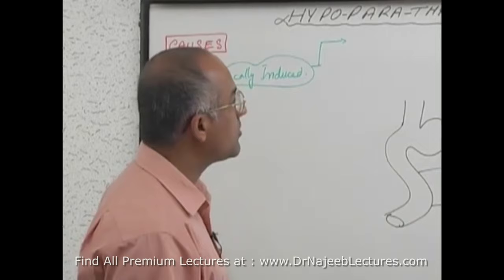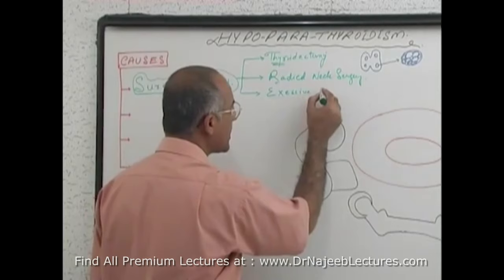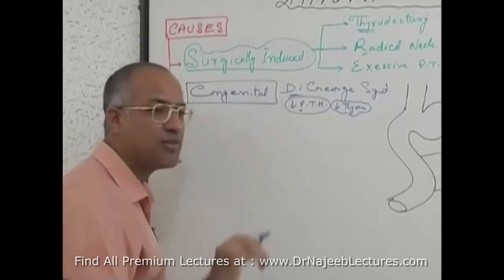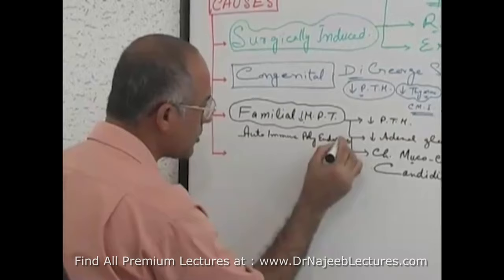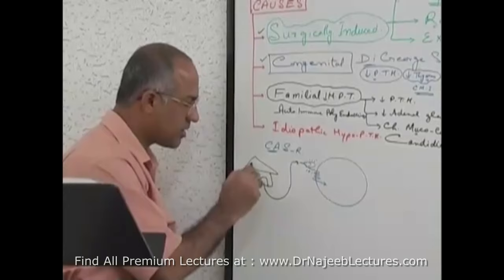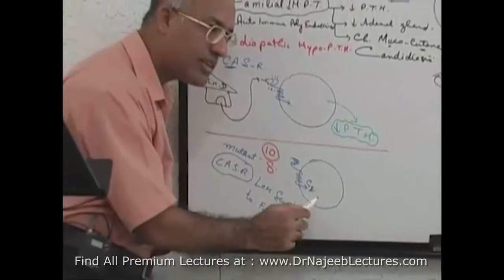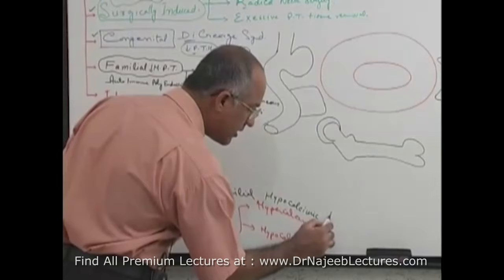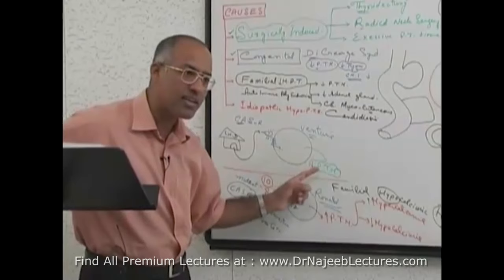Hypoparathyroidism | Causes | Symptoms | Diagnosis | Treatment 👨‍⚕️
1. More than 1000+ Medical Lectures.
2. Basic Medical Sciences & Clinical Medicine.
3. Mobile-friendly interface with android and iOS apps.
5. Download option for offline video playback.
6. Fanatic customer support and that's 24/7.
7. Fast video playback option to learn faster.
8. Trusted by over 2M+ students in 190 countries.

0:25 - Causes
0:35 - Surgery
1:00 - Thyroid gland
3:20 - Congenital
5:50 - Familial
8:20 - Idiopathic

Hypoparathyroidism is an uncommon condition in which the body produces abnormally low levels of parathyroid hormone (PTH). parathyroid hormone (PTH) is key to regulating and maintaining a balance of two minerals in the body — calcium and phosphorus.

The low production of PTH in hypoparathyroidism leads to abnormally low calcium levels in the blood and an increase of phosphorus in the blood.

Parathyroid glands
The parathyroid glands lie behind the thyroid. They produce parathyroid hormone, which plays a role in regulating the body's blood level of calcium and phosphorus.

Supplements to bring calcium and phosphorus levels into a normal range treat the condition. Depending on the cause of hypoparathyroidism, you'll likely need to take supplements for life. Sometimes parathyroid hormone replacement is needed if supplements alone are not enough to bring levels into a normal range.

Symptoms
Signs and symptoms of hypoparathyroidism are usually related to low calcium levels in the blood. Signs and symptoms can include:

Tingling or burning in the fingertips, toes and lips
Muscle aches or cramps in the legs, feet, stomach or face
Twitching or spasms of muscles, particularly around the mouth, but also in the hands, arms and throat
Fatigue or weakness
Other signs and symptoms associated with hypoparathyroidism can include:

Painful menstrual periods
Patchy hair loss
Dry, coarse skin
Brittle nails
Depression or anxiety

Causes
Hypoparathyroidism occurs when the parathyroid glands don't produce enough parathyroid hormone. There are four small parathyroid glands in the neck behind the thyroid gland.

Parathyroid hormone controls the levels of calcium and phosphorus, so too little parathyroid hormone causes abnormal levels of:

Calcium. This mineral is stored in bones and teeth and makes them hard. Calcium is also needed for muscle function, to help the nerves and brain work properly, and to control heart rhythm and blood pressure.
Phosphorus. This mineral is found in all cells, but mostly in the bones. Phosphorus is needed to help the body create energy from food. Phosphorus also helps the muscles, nerves, heart and kidneys function.